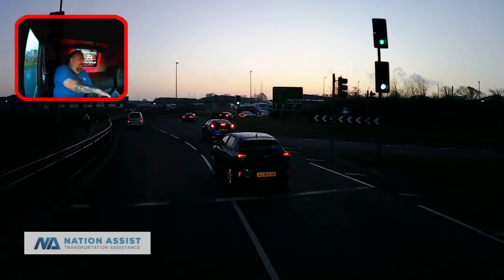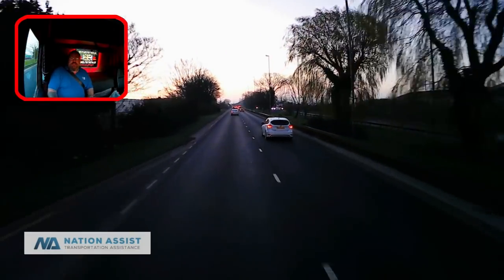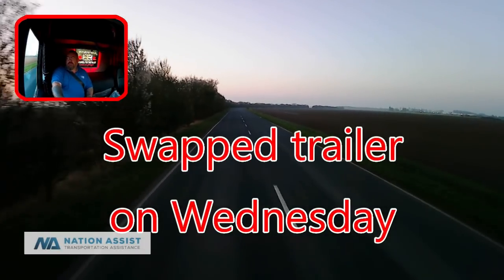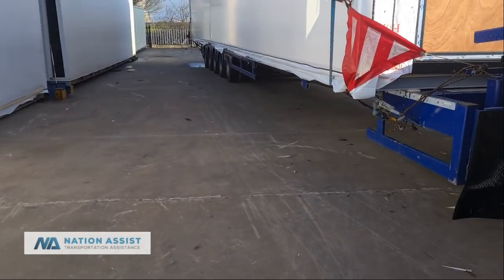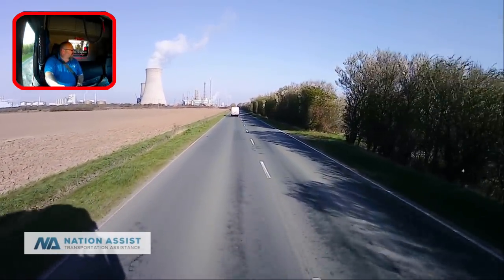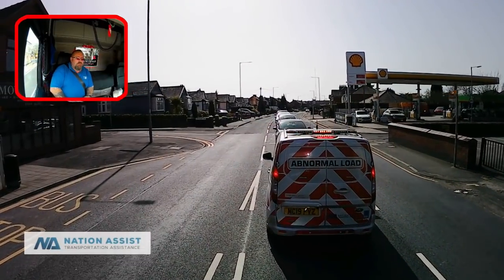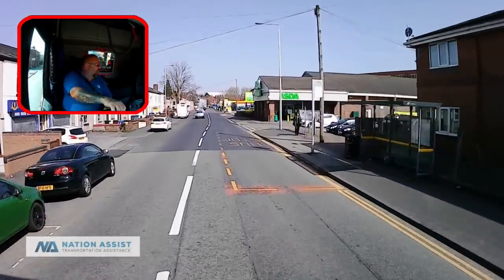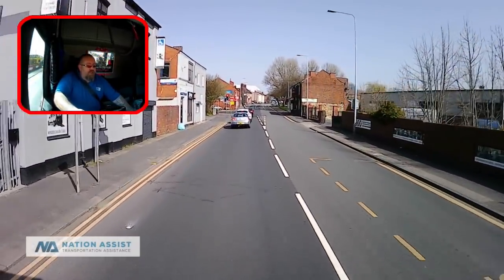Long, wide, high, repeat | Wittering Trucker | DJI | WST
Hi guys. A week of doing the same job so I hope you enjoy the abnormal load work I've got for you.

If you would like to send me something through the post the address is
C/O Paul Meadows (Autotrail)
WS Tankers
Princess Works
Markham Lane,
Duckmanton,
Chesterfield,
S44 5HS